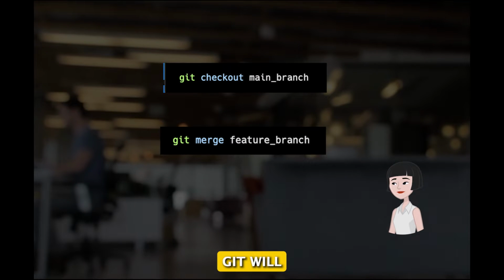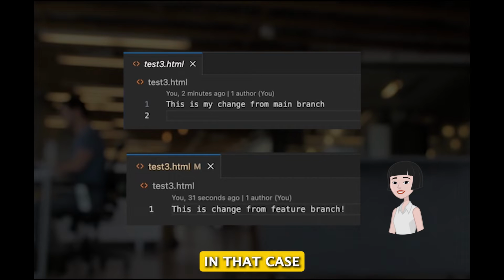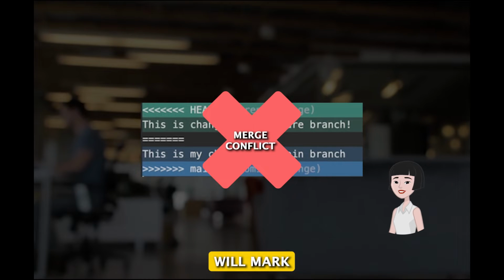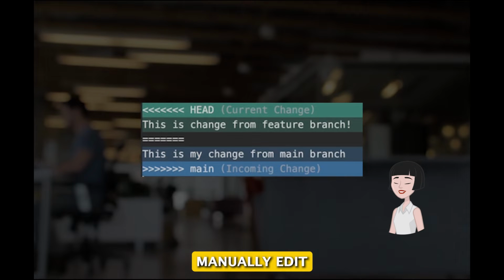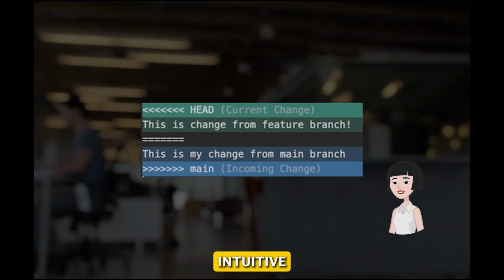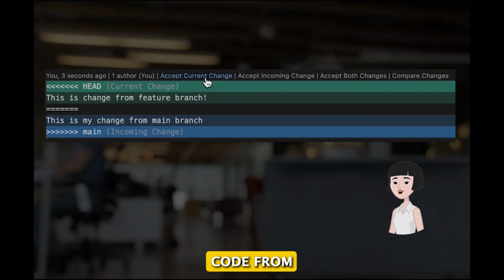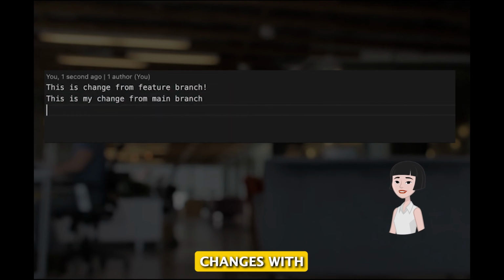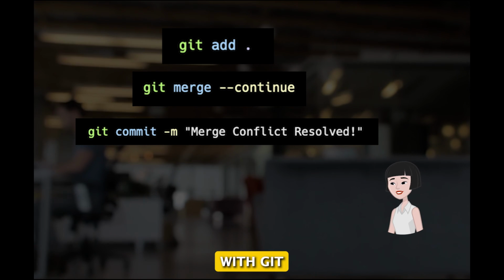GIT Merge Conflicts | What is GIT Merge & Merge Conflict | GIT Interview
What is GIT Merge & Merge Conflict? GIT Interview question and answers